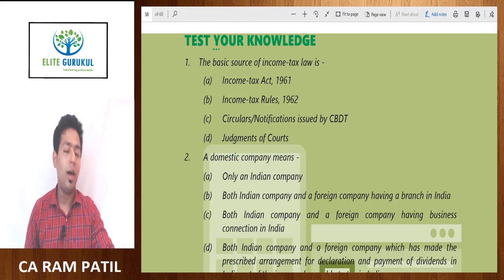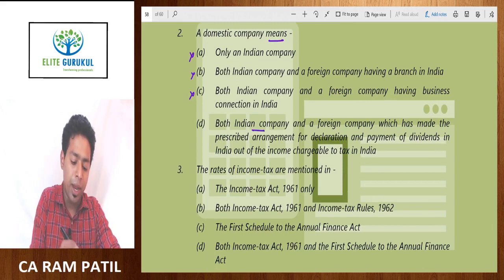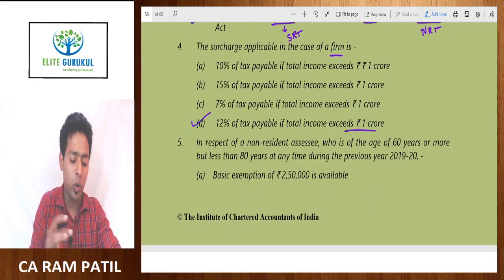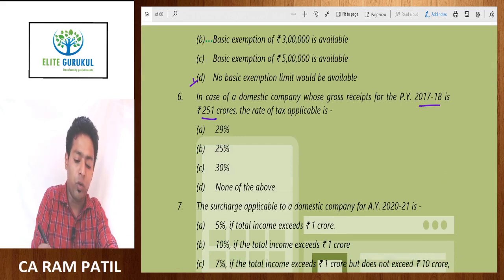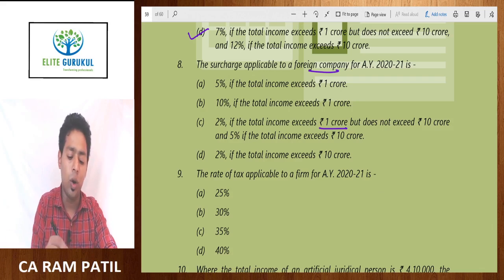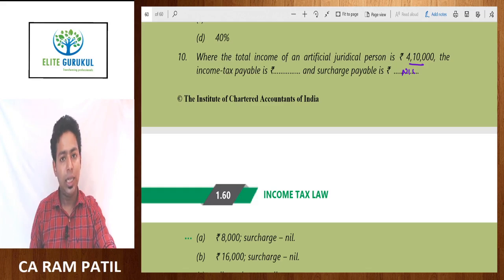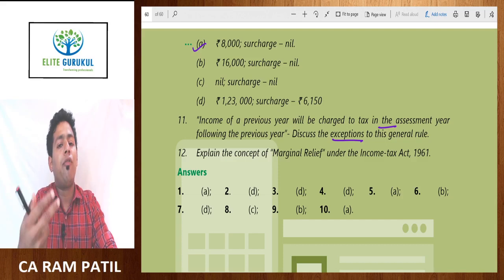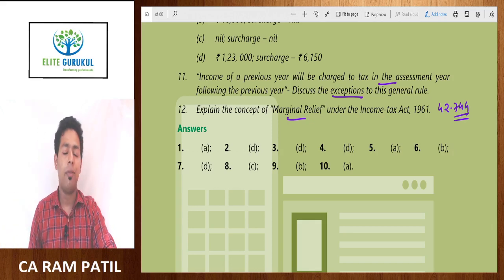Lecture 22 : MCQs on Basic Concepts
HELLO STUDENTS ,

In this video we are going to talk about CA/CMA/CS.
In this video we will talk about MCQs on Basic Concepts.